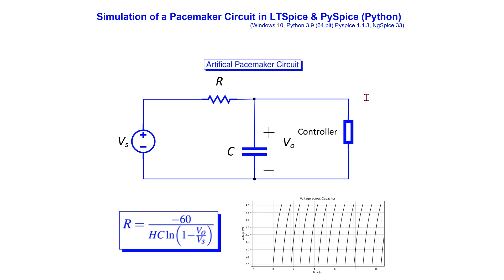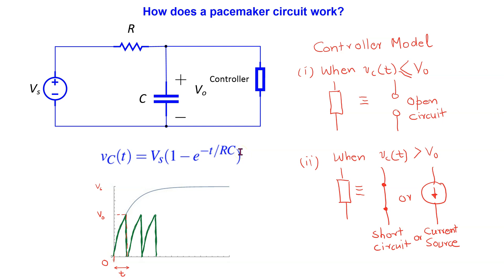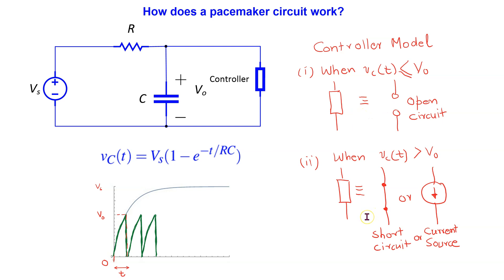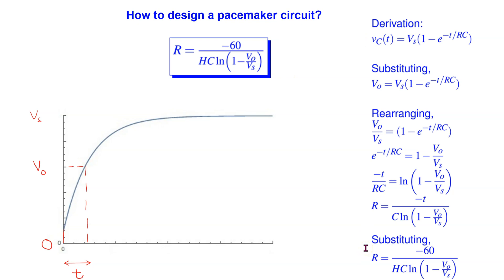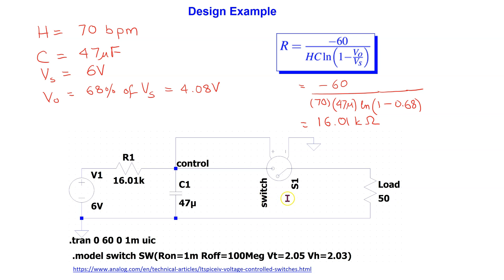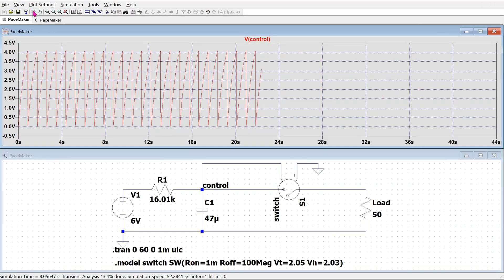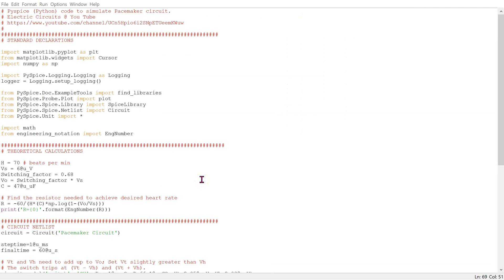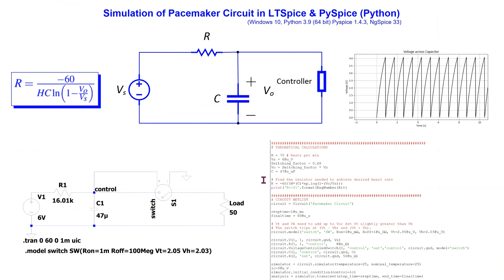How to simulate a pacemaker circuit in LTSPICE and PYSPICE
This video shows how to simulate a basic pacemaker circuit in  LTSPICE and PYSPICE (Python).  It has the following sections:

(00:00) [1] Introduction
(00:59) [2] Implementation using 1st order RC circuit.
(02:23) [3] Design using 1st order RC circuit.
(03:11) [4] LTSpice implementation.
(05:12) [5] PySpice (Python) implementation.

The Python code is provided in the video description below as well as in the comments section.

# Pyspice (Python) code to simulate Pacemaker circuit.
# Electric Circuits @ You Tube
# STANDARD DECLARATIONS

import PySpice.Logging.Logging as Logging
logger = Logging.setup_logging()

from PySpice.Doc.ExampleTools import find_libraries
from PySpice.Probe.Plot import plot
from PySpice.Spice.Library import SpiceLibrary
from PySpice.Spice.Netlist import Circuit
from PySpice.Unit import *

import math
from engineering_notation import EngNumber

# THEORETICAL CALCULATIONS

H = 70 # beats per min
Vs = 6@u_V
Switching_factor = 0.68
Vo = Switching_factor * Vs
C = 47@u_uF

# Find the resistor needed to achieve desired heart rate
print('R={0}'.format(EngNumber(R)))

# CIRCUIT NETLIST
circuit = Circuit('Pacemaker Circuit')

steptime=1@u_ms
finaltime = 60@u_s

# Vt and Vh need to add up to Vo; Set Vt slightly greater than Vh
# The switch trips at (Vt − Vh) and (Vt + Vh).
circuit.model('switch', 'SW', Ron=1@u_mΩ, Roff=1@u_GΩ, Vt=2.05@u_V, Vh=2.03@u_V)

circuit.V(1, 1, circuit.gnd, Vs)
circuit.R(1, 1, 'control',    R@u_Ω)
circuit.VoltageControlledSwitch(1, 'control', 'out','control', circuit.gnd, model='switch')
circuit.C(1, 'control', circuit.gnd, C)
circuit.R(2, 'out', circuit.gnd, 50@u_Ω)

simulator = circuit.simulator(temperature=25, nominal_temperature=25)
ic=0@u_V
simulator.initial_condition(control=ic)
analysis = simulator.transient(step_time=steptime, end_time=finaltime)

# PLOTTING COMMANDS

figure, axe = plt.subplots(figsize=(10, 5))

plt.title('Voltage across Capacitor')
plt.xlabel('Time [s]')
plt.ylabel('Voltage [V]')
plt.grid()
plot(analysis['control'], axis=axe,  color='black')
axe.set_yticks([0, 100-(100/math.exp(1)), 100/math.exp(1), 100])
cursor = Cursor(axe, useblit=True, color='red', linewidth=1)
plt.show()